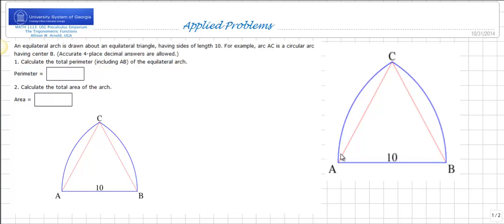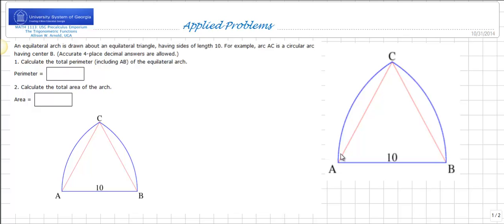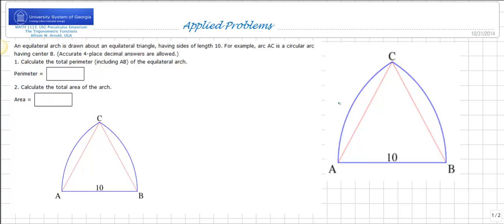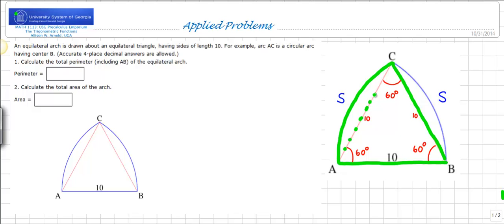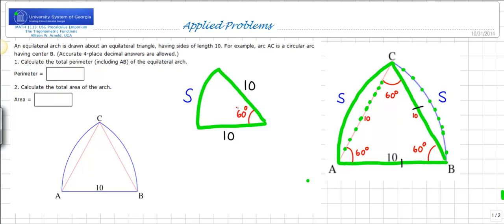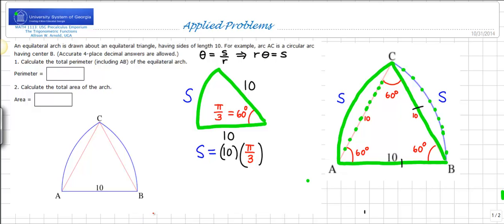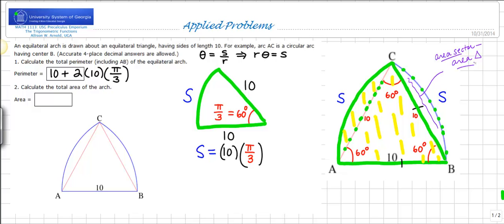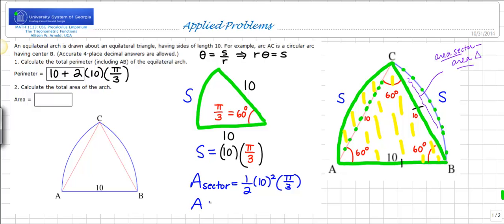5.7 7. Applied Trig Problems Example 7 (edit)